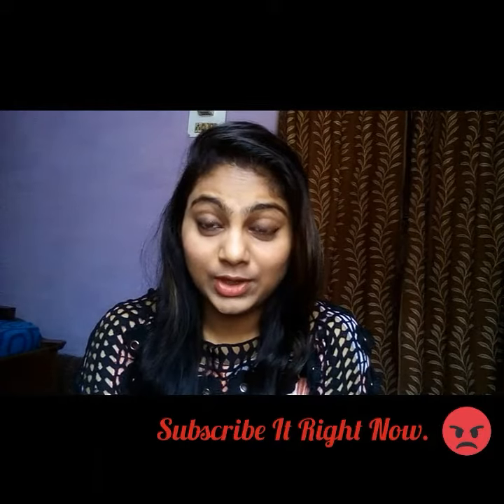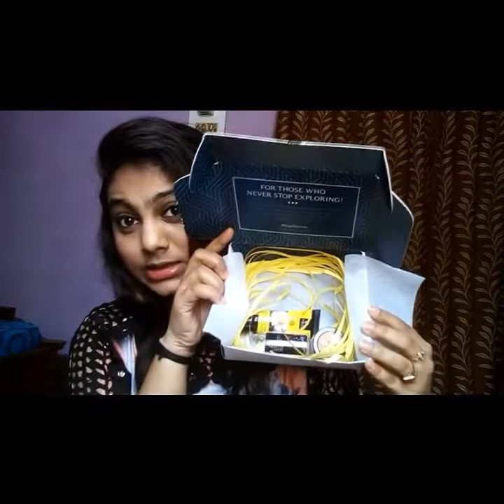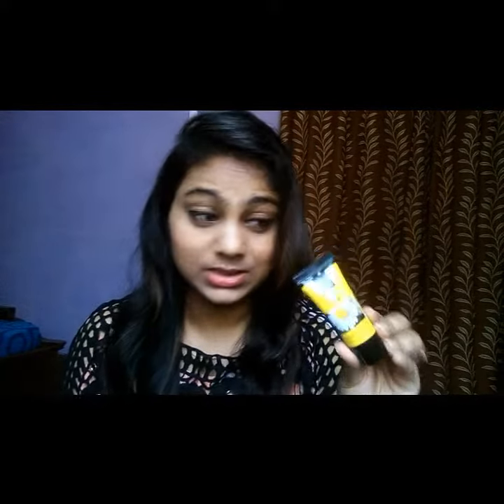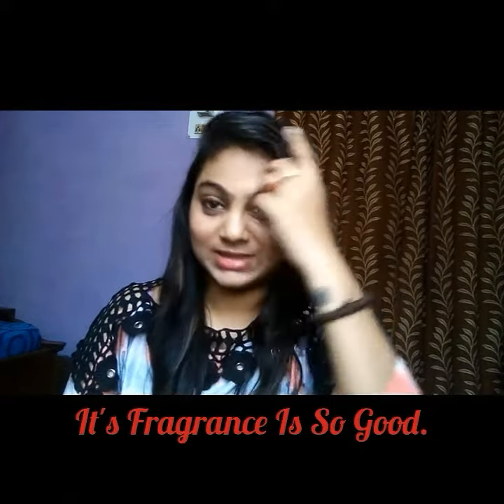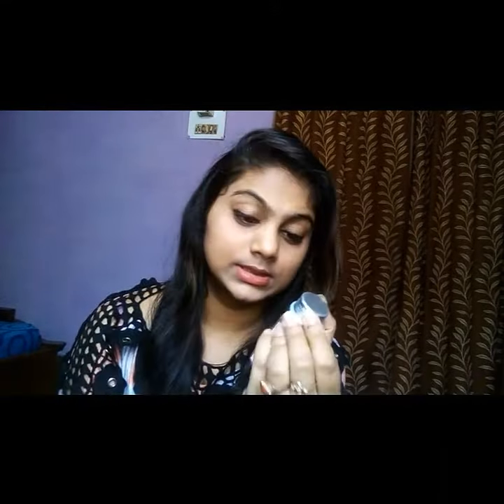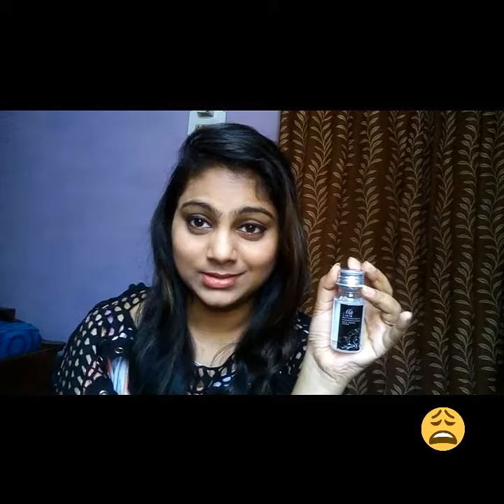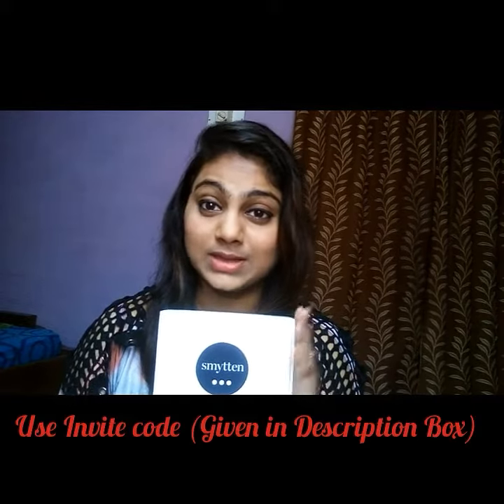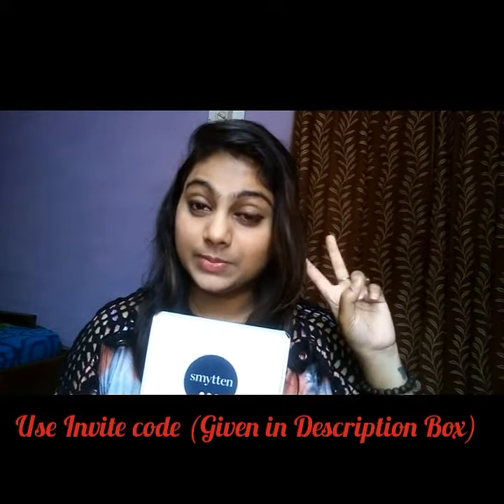Cheapest Subscription Box (One Time) | Smytten Unboxing | All About SMYTTEN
Hello Beauties. Welcome To Channel. :)
This Channel Is All About Random Stuff Which Will Help You In Your Daily Life.
USE INVITE CODE- ' Ukq4p '
Keep Liking, Keep Supporting & If U Have Any Ideas Do Let Me Know. ❤